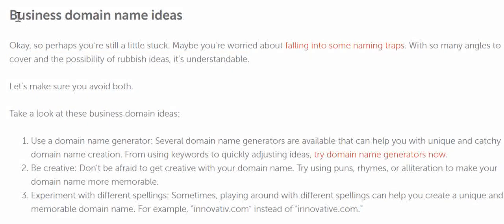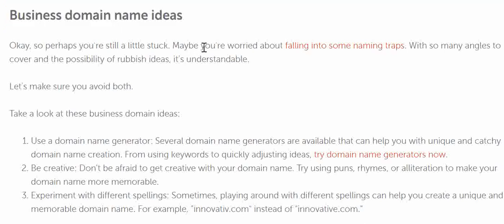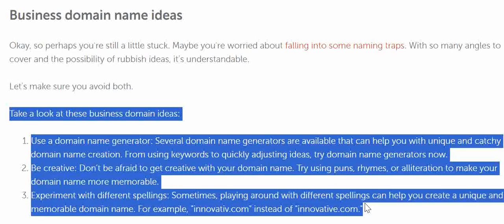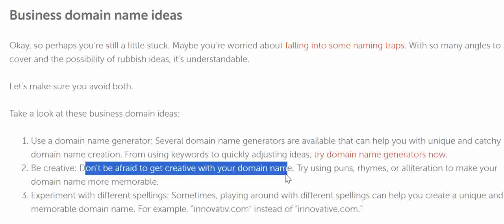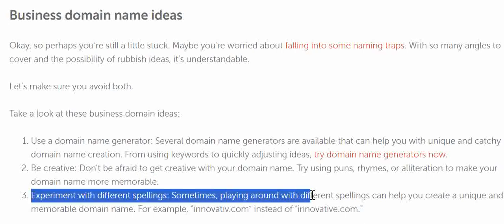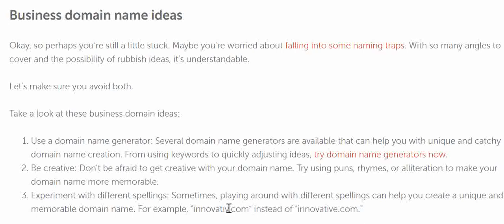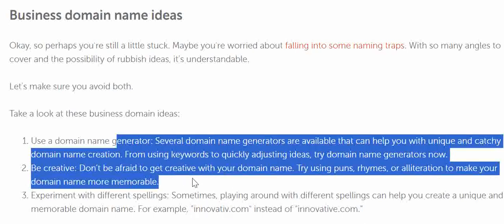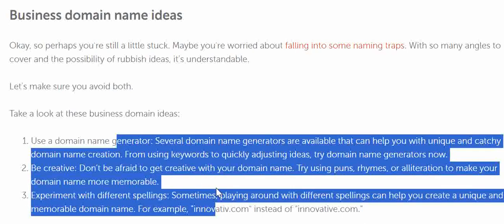Business domain name ideas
Mistakes while choosing Business Domain name ideas. What is best business Domain.

Okay, so perhaps you’re still a little stuck. Maybe you’re worried about falling into some naming traps. With so many angles to cover and the possibility of rubbish ideas, it’s understandable.

Let’s make sure you avoid both.

Take a look at these business domain ideas:

Use a domain name generator: Several domain name generators are available that can help you with unique and catchy domain name creation. From using keywords to quickly adjusting ideas, try domain name generators now.
Be creative: Don't be afraid to get creative with your domain name. Try using puns, rhymes, or alliteration to make your domain name more memorable.
Experiment with different spellings: Sometimes, playing around with different spellings can help you create a unique and memorable domain name. For example, "innovativ.com" instead of "innovative.com."